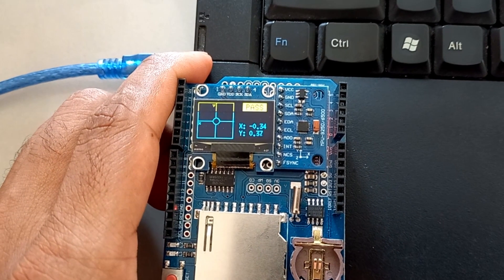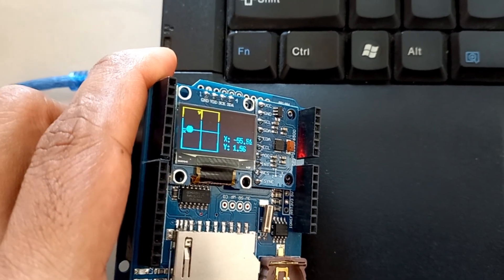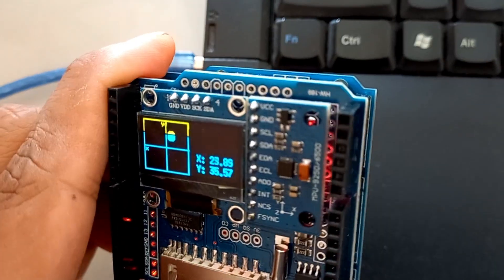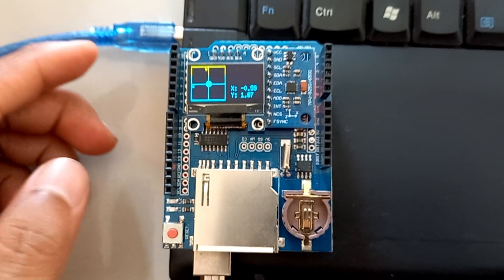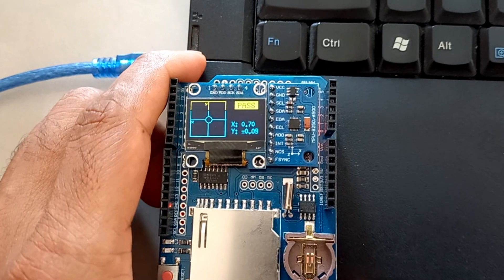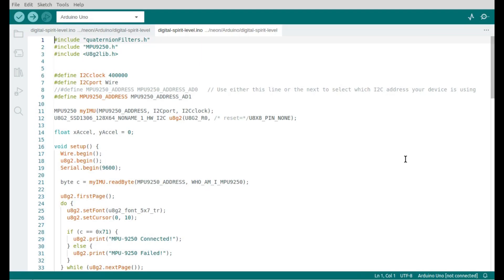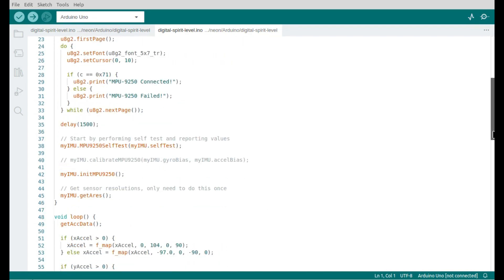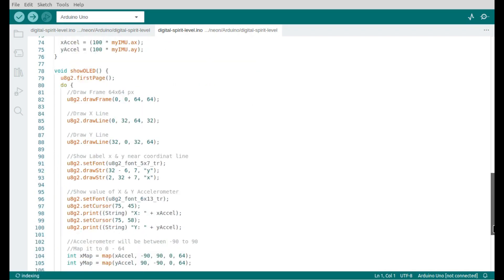Arduino Digital Spirit Level Using MPU9250 and OLED SSD1306 I2C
In this article, I will share the free Arduino digital spirit level program code using the MPU9250 Accelerometer and OLED SSD1306 I2C with the u8g2 library.